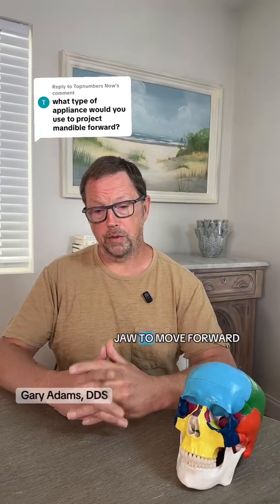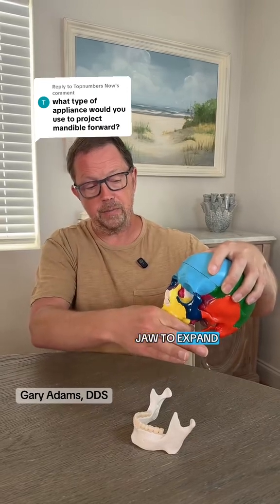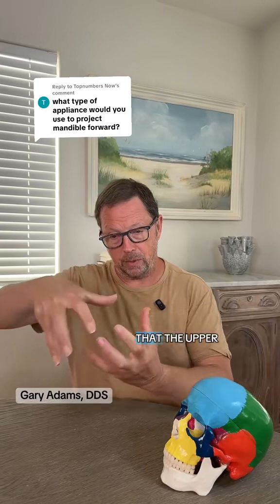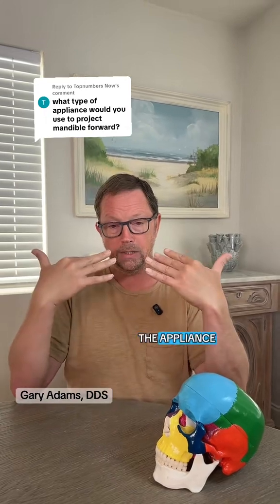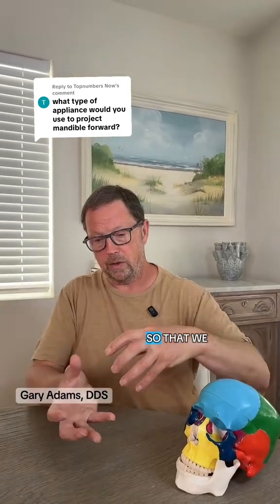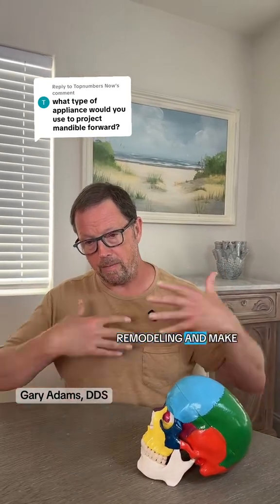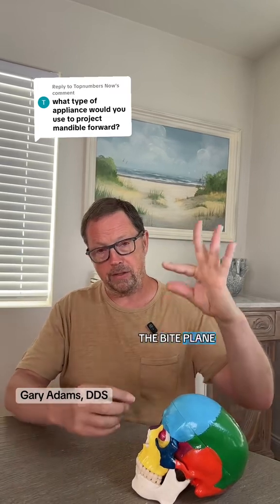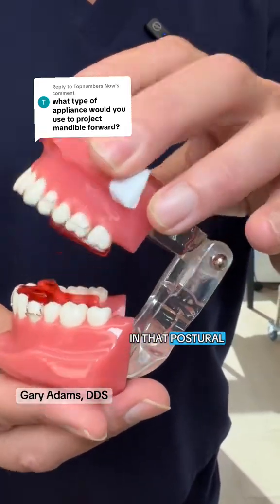What appliance will project your lower jaw forward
Struggling with a small lower jaw? 🤔 In this video, we dive into the world of airway orthodontics and explore how different appliances can help project your lower jaw forward, creating more space and improving your overall airway health.

Whether you're curious about solutions for kids or adults, we break down the approaches, including how upper jaw expansion can pave the way for lower jaw movement, and the role of bite plane appliances like the Twin Block.

We're dedicated to helping you understand and improve your sleep and breathing health.